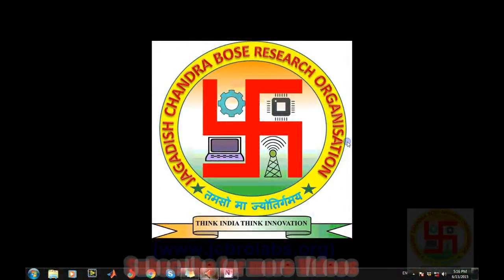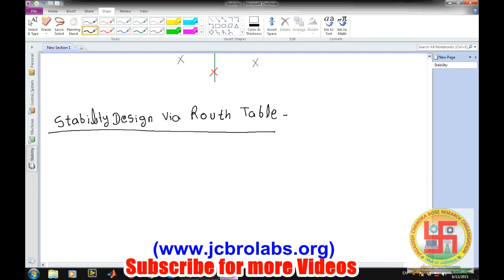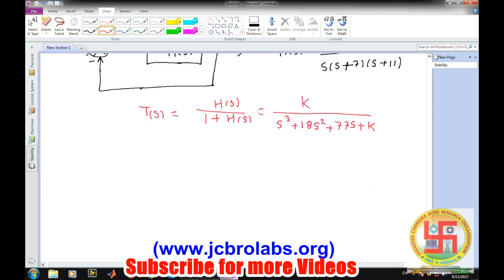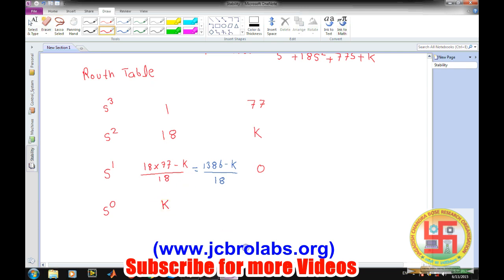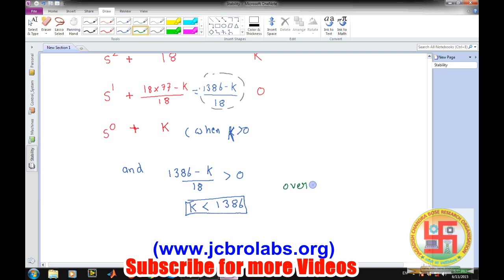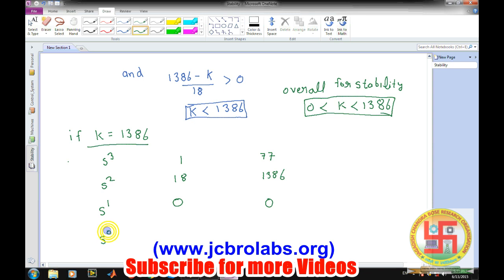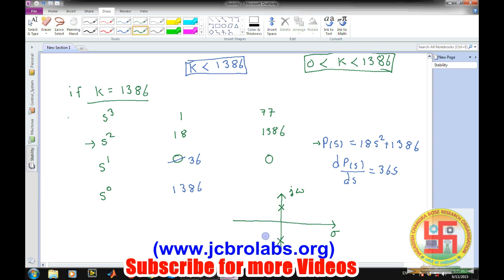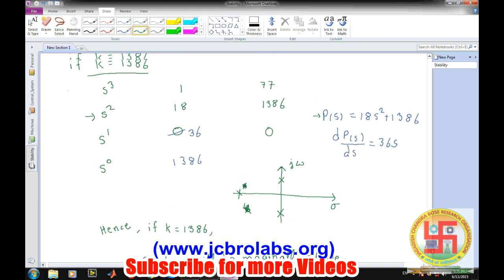Stability design of closed loop systems using Routh Hurwitz criterion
This tutorial video teaches about stability design of a closed loop system with the help of routh hurwitz criterion.